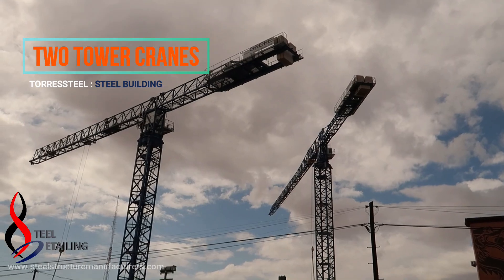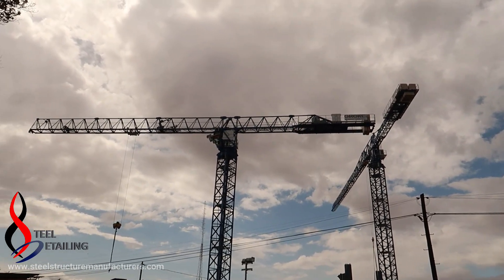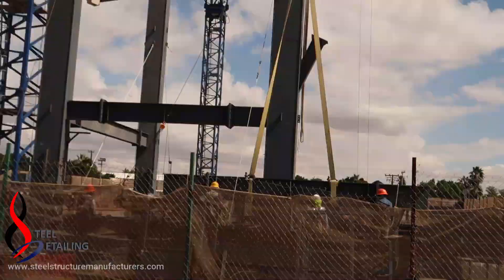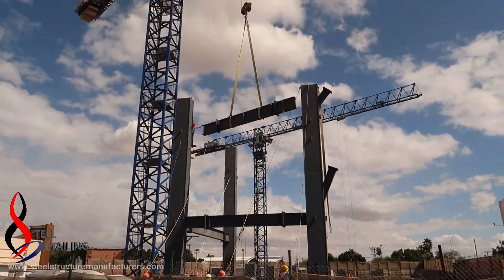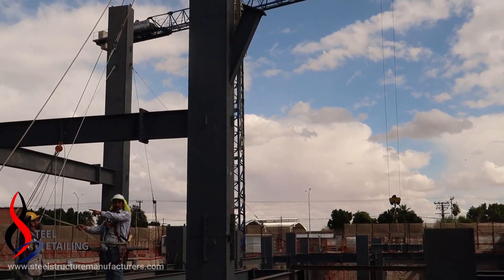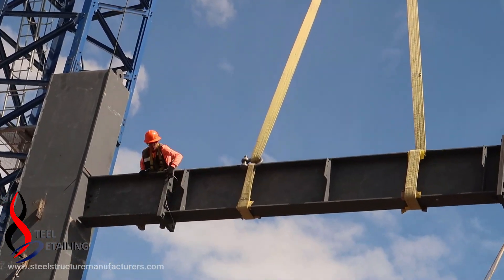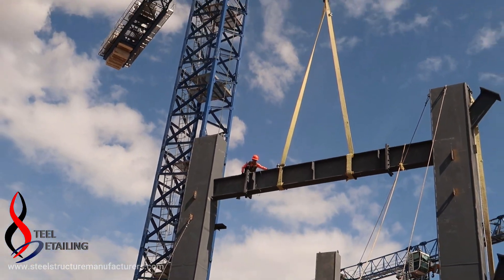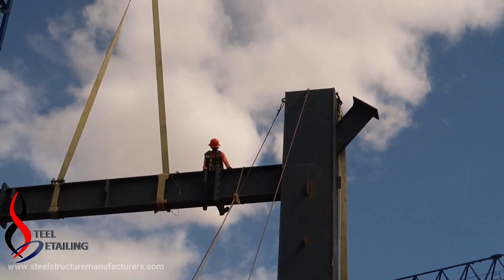STEEL BUILDING BEAM ERECTION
Hello, how are you friends of this channel? In this video, I bring you the exact time of erection for a heavy steel beam with two four-plate steel columns, it is a building that is beginning and I explain a little about how the structural analysis begins for a steel building. These tower cranes look amazing from the city.